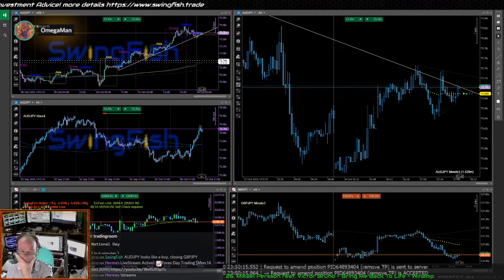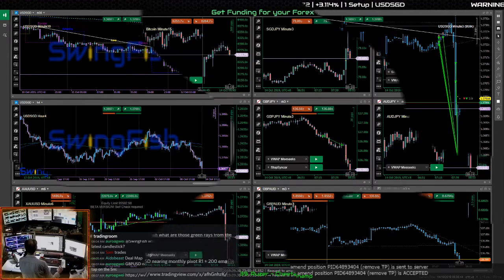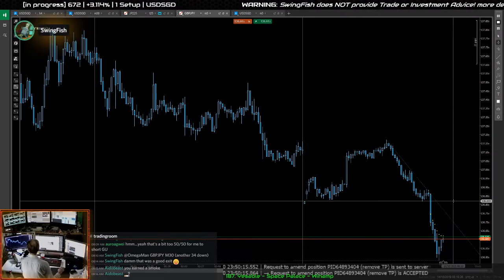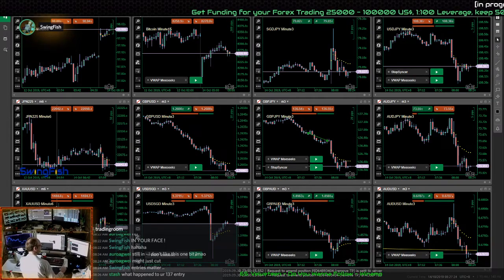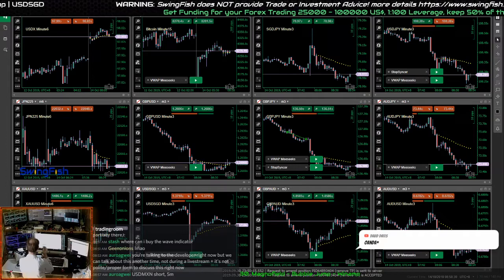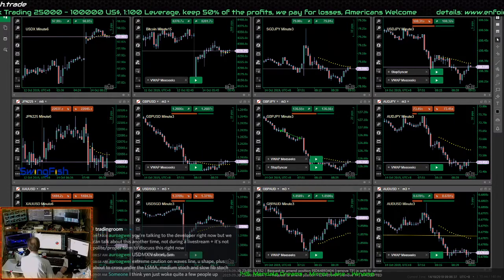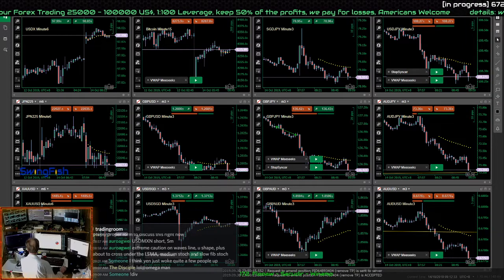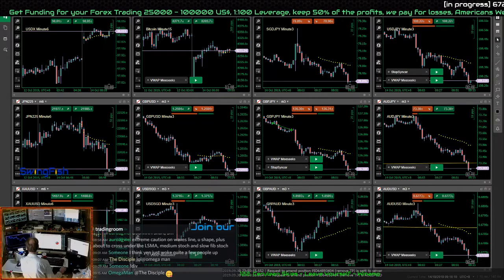📈Forex Day Trading [Mon 14 Oct 2019 +3.114%] USDSGD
SwingFish Trades Forex Live

Trading Forex is not easy money all day, mostly it's waiting for the opportunity to present itself, this live stream is meant to show this, and how trading in reality is.

Sorry, there is no Holy Grail here, just the Truth.

This video is part of our Community, Build to stand together against the typical Trading myths, removing the Conflict of Interest, no BS, and most importantly everything is Free of charge forever.